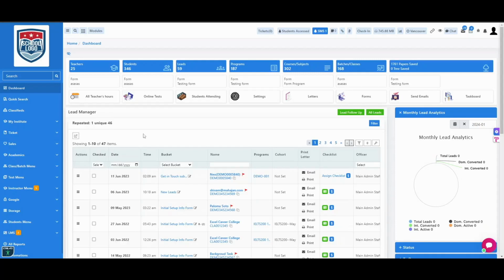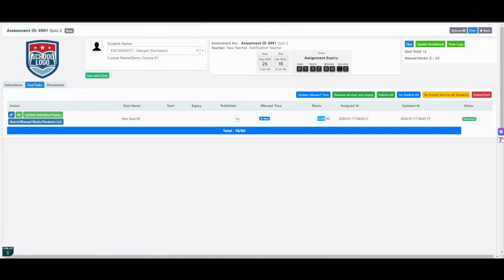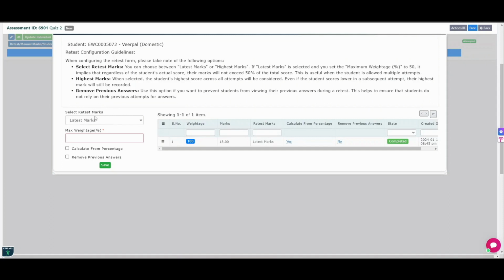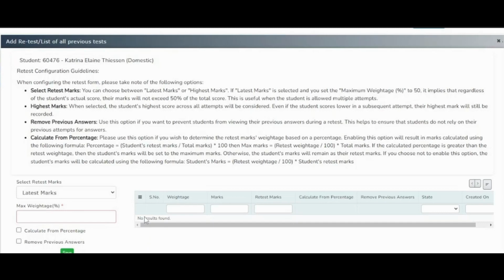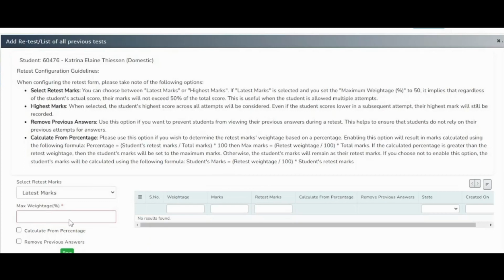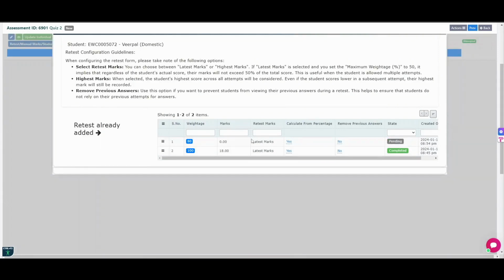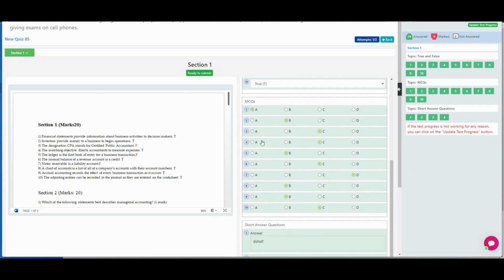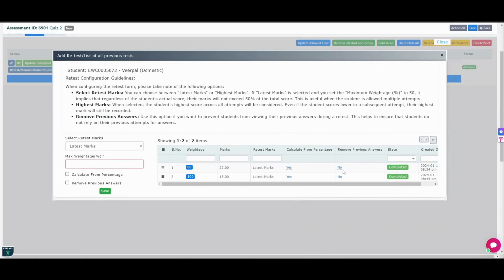Enabling Student Reattempts in Online Assessments| Calculate From Percentage Logic Explained